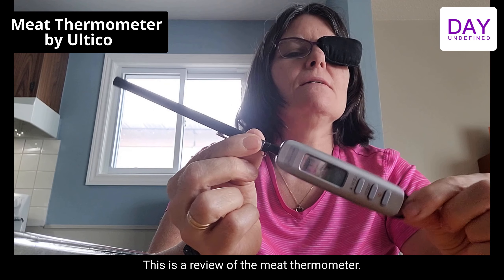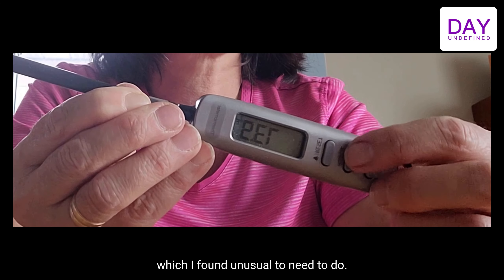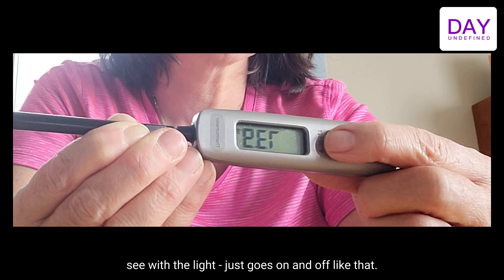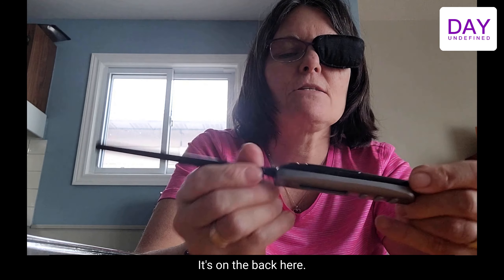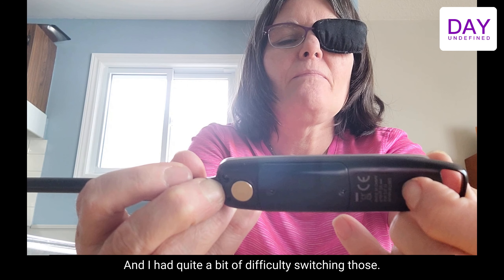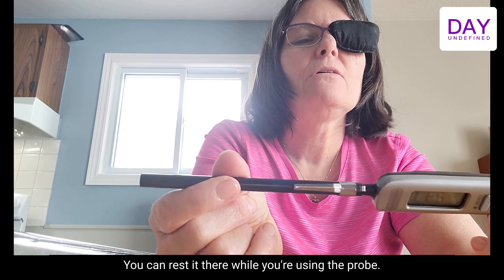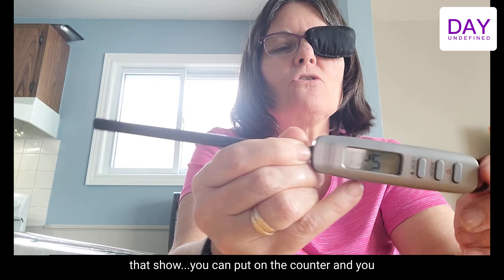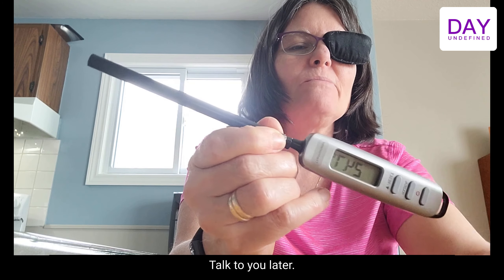Using the Ulticore meat thermometer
Lisa reviews everyday products for accessible living for DayUndefined.com. In this video, she takes a closer look at the features, as well as pros and cons, about the meat thermometer by Ulticore. After 3 months using it, "I'm still using it and it is working well."

For more reviews of everyday products for accessible living and to meet our team,

Video description: Lisa, a white woman with brown hair wearing a pink shirt and glasses with a patch over one eye, is holding a meat thermometer. She points out different features, including the three control buttons, the magnet  and F/C button on the back, the probe cover, the loop for hanging, and more.